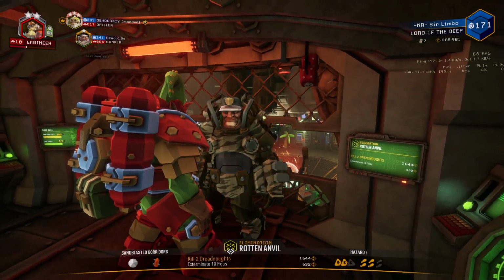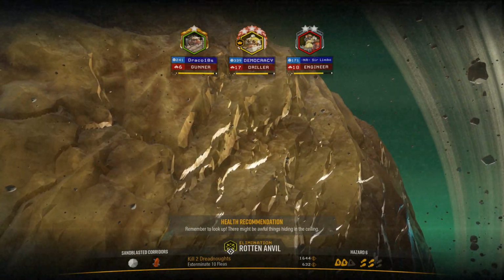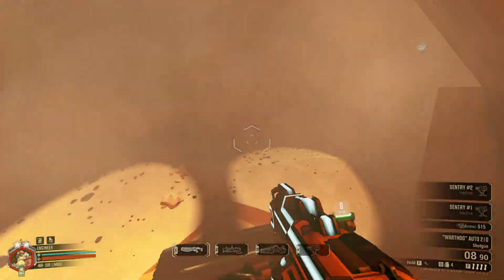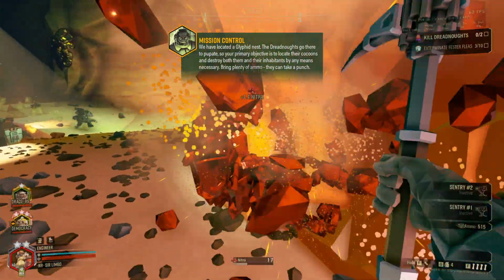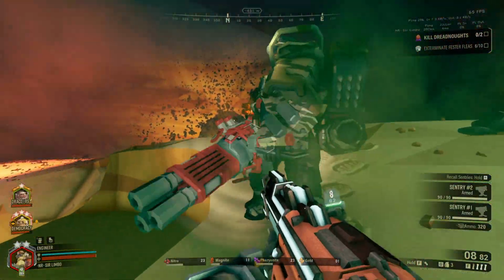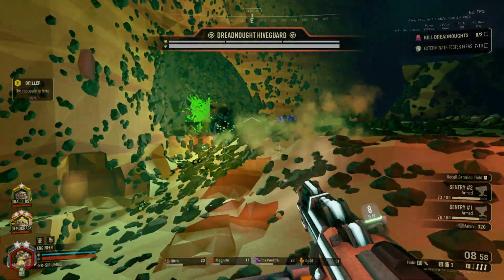Modded Deep Rock Galactic (207) - HAZ-6 "Rotten Anvil" (Team of 3)